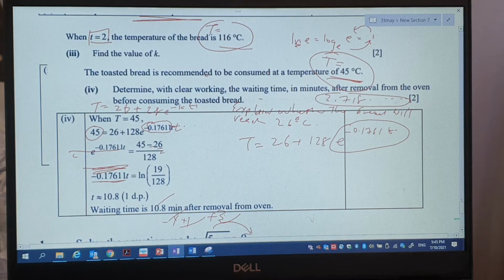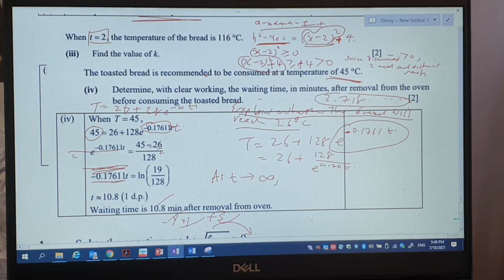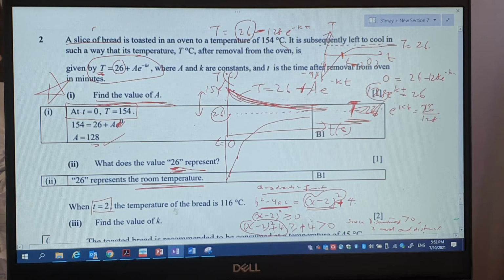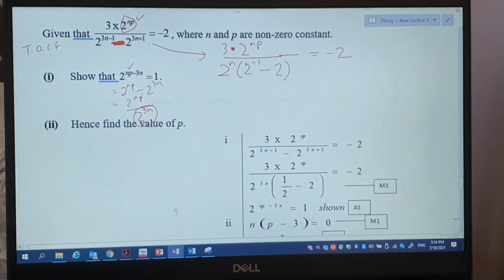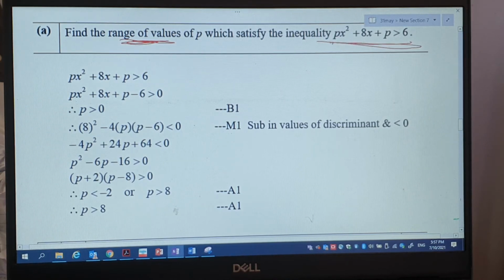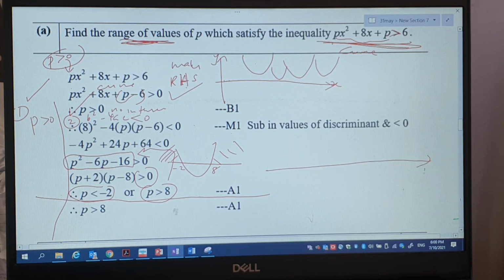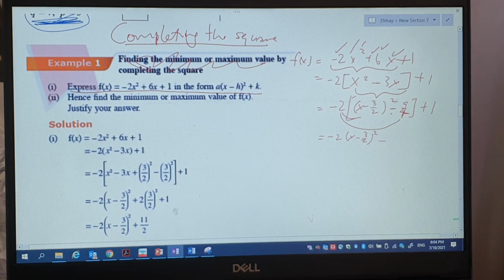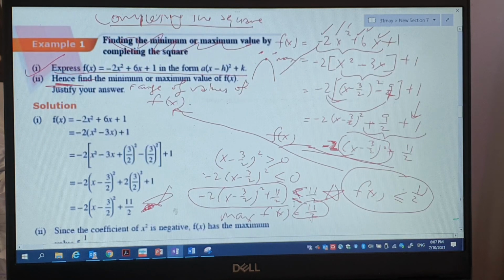小熊的故事 [Ep 35]